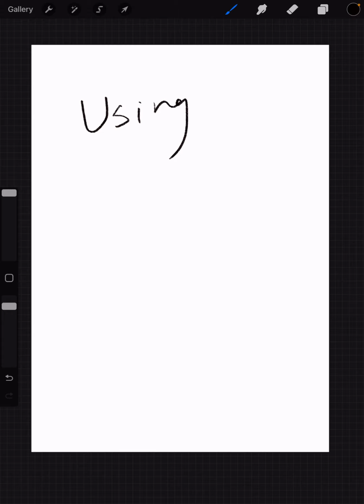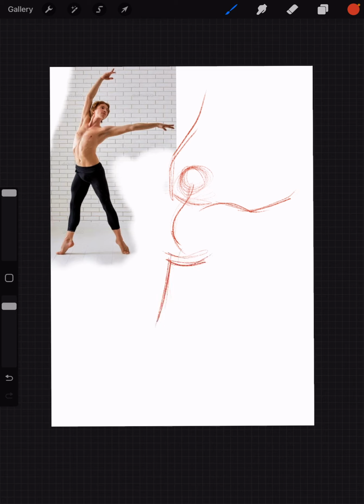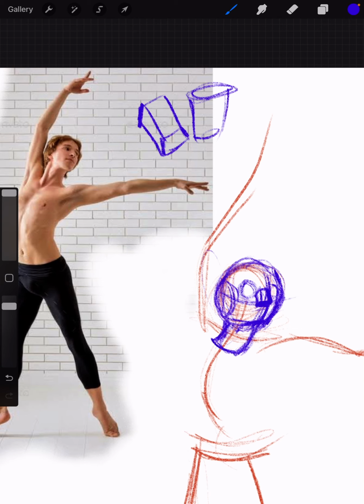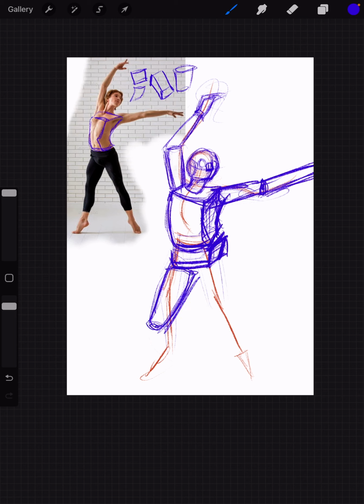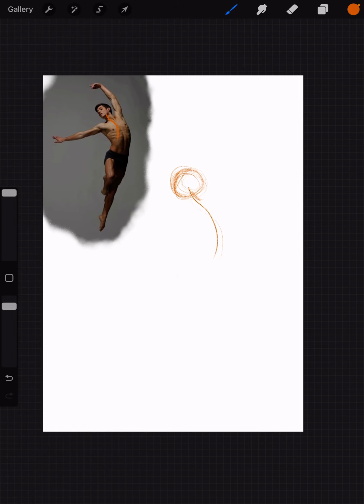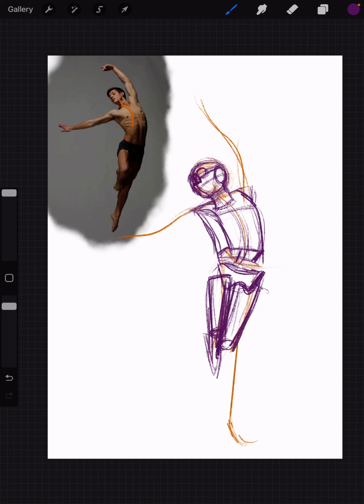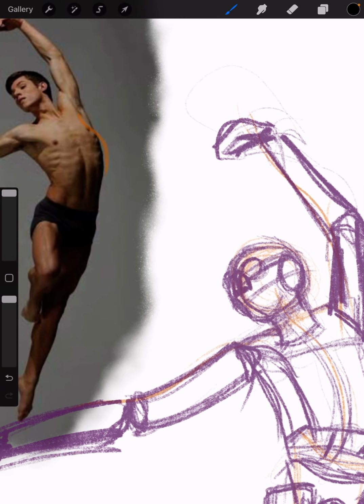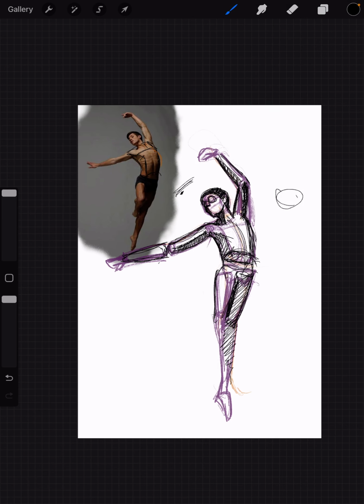Chapter 3: Using shapes in gesture drawing